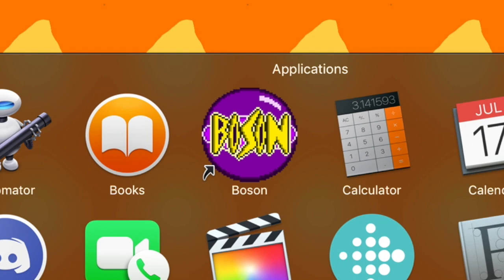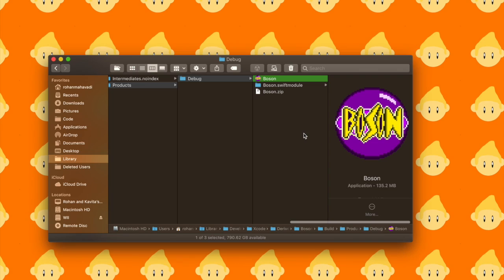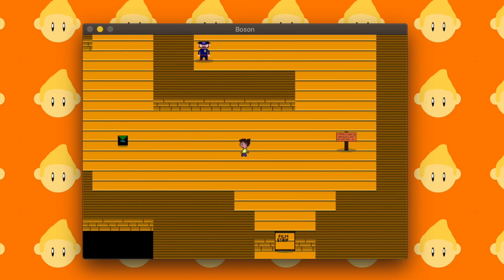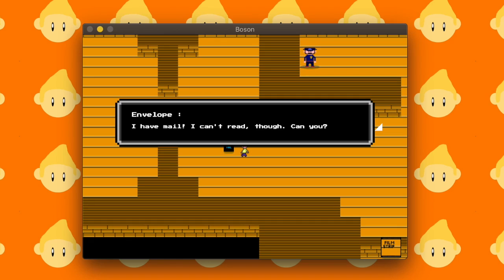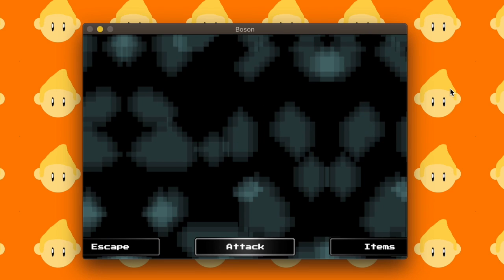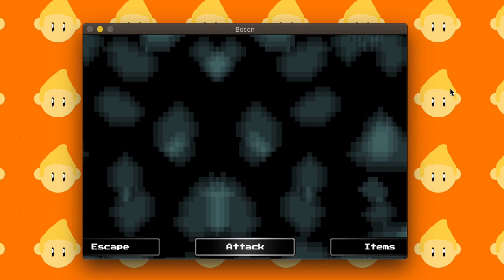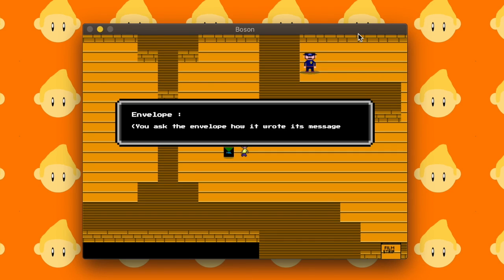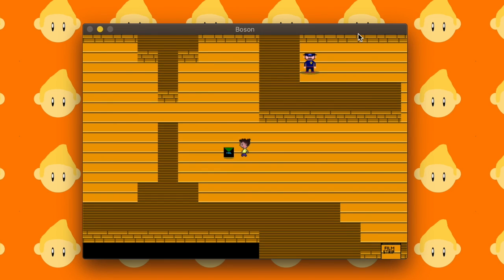Boson Development Log #6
Showing off some good and some bad changes. Includes dialogue system changes, new sprites, and more.